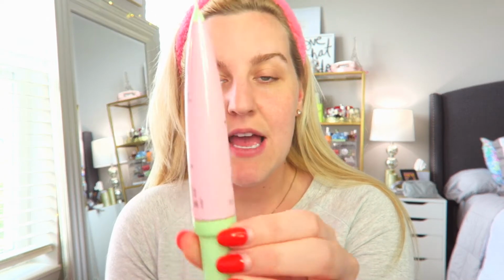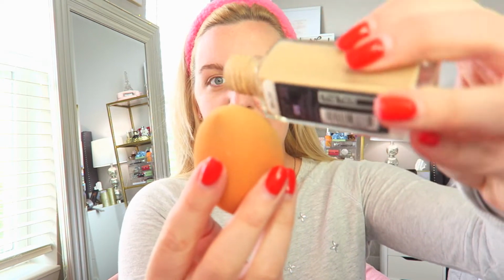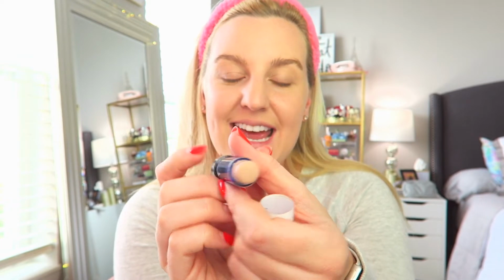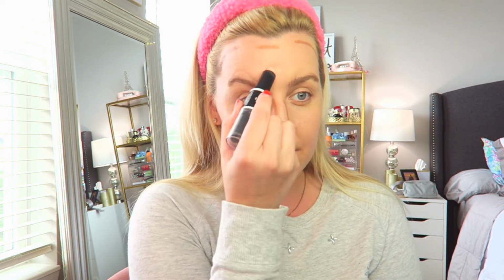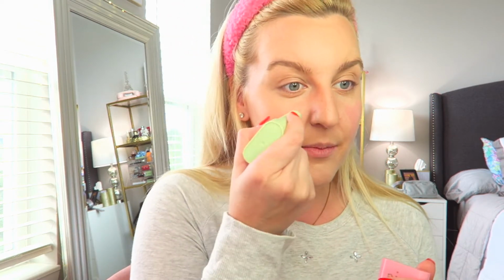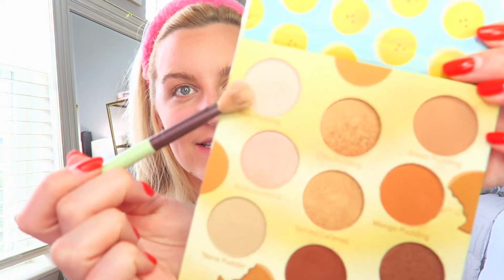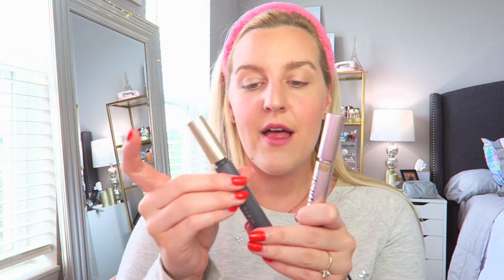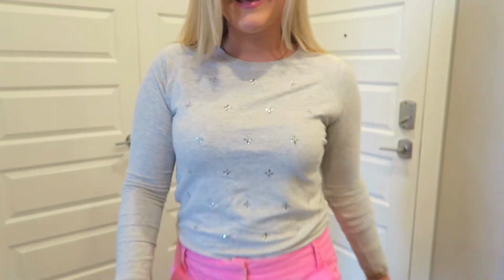CHIT CHATTY GET READY WITH ME & MY OUTFIT FOR DATE NIGHT (SUMMER 2022) || Kellyprespter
💛💖FAQ💖💛
Name: Kelly
Birthday: September 10
Zodiac Sign: Virgo
Camera: Canon G7X & Iphone 13 Pro Max
Editing: Final Cut Pro X
Mood: HAPPY :)

Hi, my name is Kelly! I love sharing my love for fashion and my daily life with all of YOU. I am navigating “post-grad life”, living in my first ever apartment with my fiancé and trying to be the best version on myself possible. On my channel I love sharing LOTS of styling videos, clothing hauls, day in my life vlogs, and health & lifestyle videos. The main goal of my channel is to allow everyone who watches my videos to feel more positive, motivated, to dress the way they want and feel confident in who they are. I always say the best outfit anyone can wear is confidence.